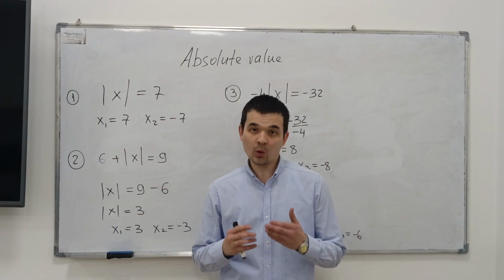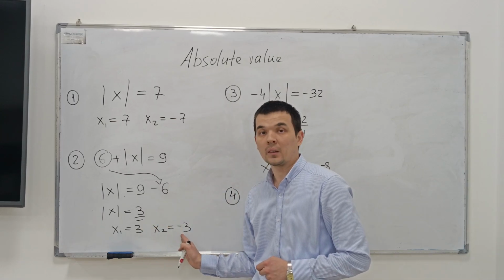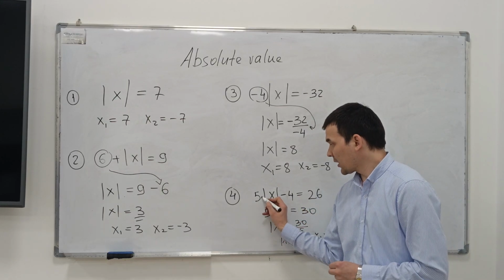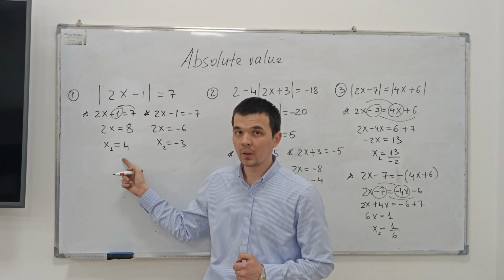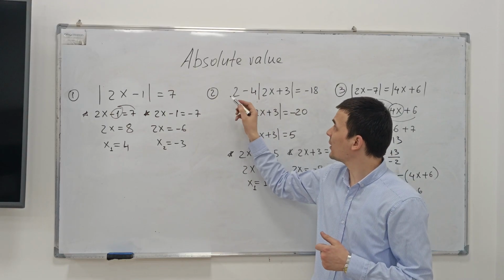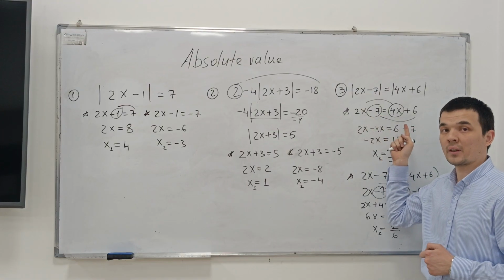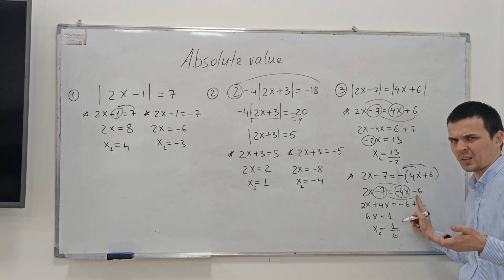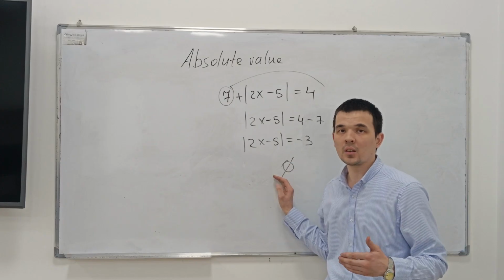5 Absolute Value